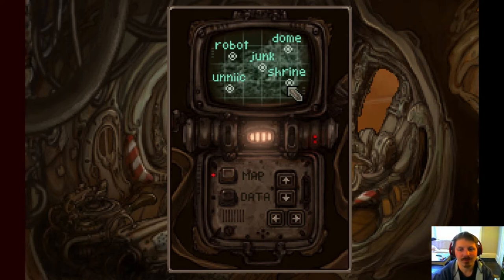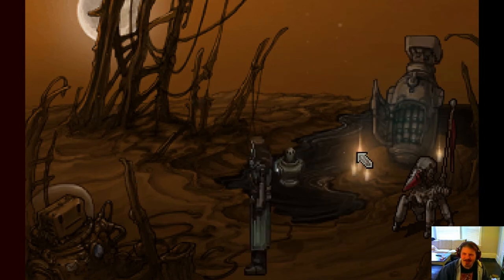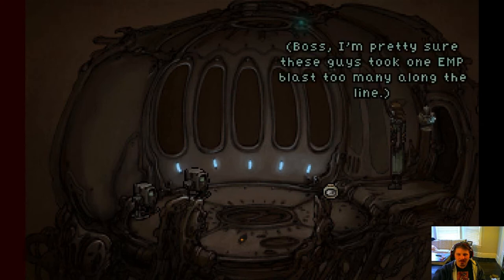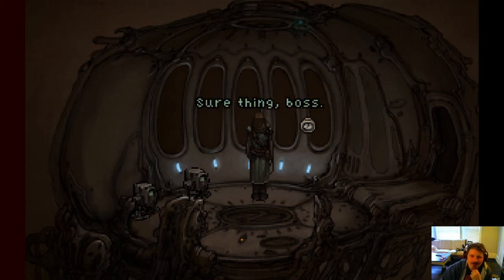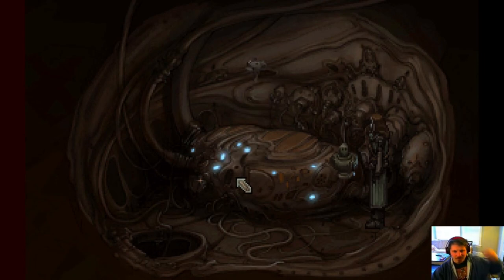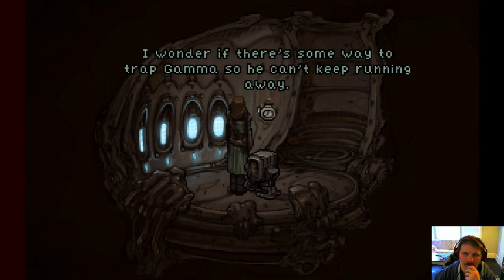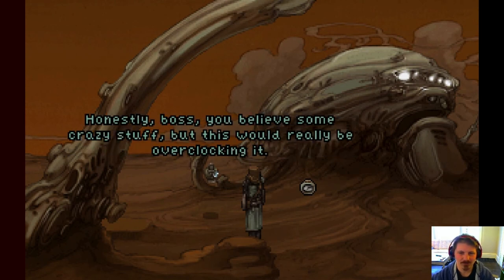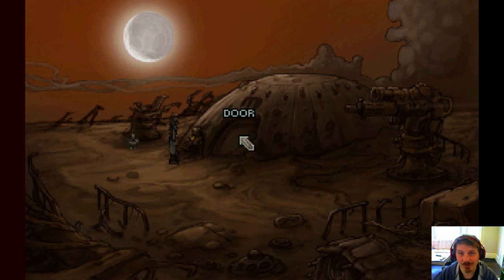Primordia: Part 2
I continue my exploration of this barren wasteland. Will I find a way to speak to the ancient robot? Will I enter the dome? Will I learn my name? Let's watch to find out!